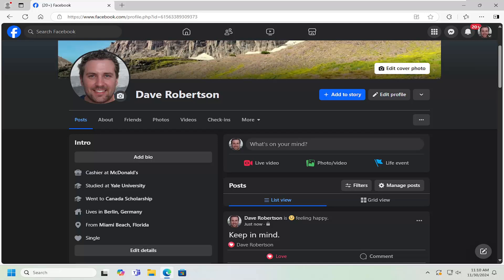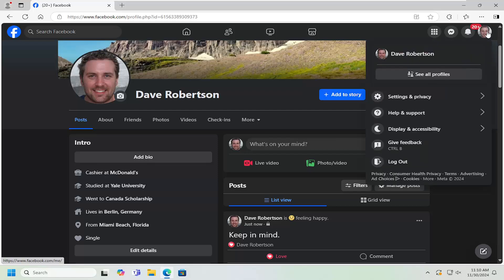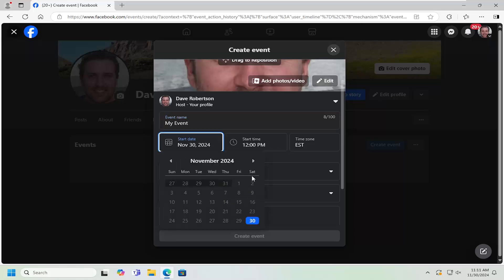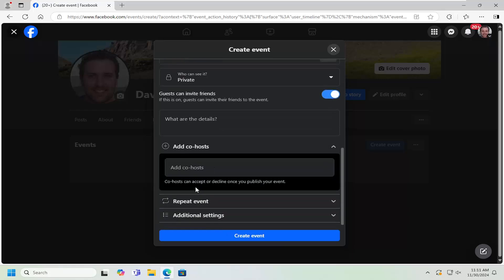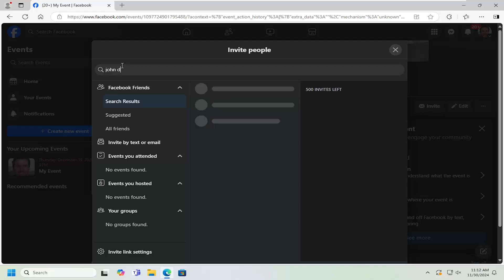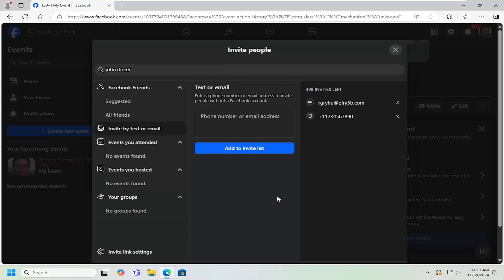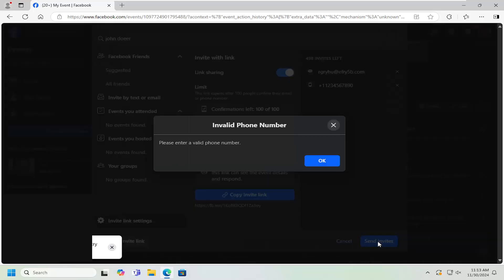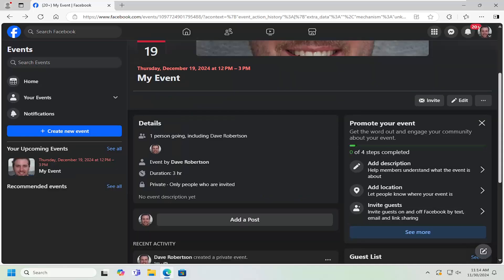How to Create an Event on Facebook [2026 Guide]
How to Create an Event on Facebook [Guide]

Creating an event on Facebook can help you organize gatherings, promote activities, and invite attendees efficiently. However, users may face challenges due to Facebook’s evolving interface, which can make it difficult to find the event-creation option or navigate the process, especially after platform updates. Common issues include difficulty locating the event section or understanding which menu or tab to use, as these may change with each update. Technical problems such as outdated app versions, browser compatibility issues, or syncing problems between devices can also disrupt the event creation process. Additionally, users should be aware that privacy settings on an event can affect who sees the details and who can join, so choosing the right privacy level is essential. Understanding these potential challenges helps ensure a smoother experience when creating an event on Facebook.

Issues addressed in this tutorial:
how to create an event on Facebook
how to create an event on Facebook page
how to create an event on Facebook messenger
how to create an event on a Facebook page
how to create an event and invite people on Facebook
how to create an event on Facebook as an admin
how to create a poll on Facebook in an event
how to create an event on Facebook business
how to create private event on Facebook business page
how to make an event shareable on Facebook business page